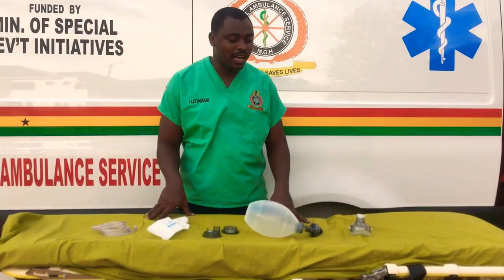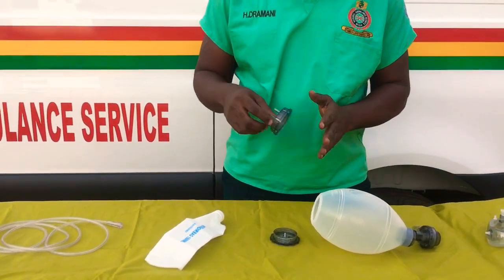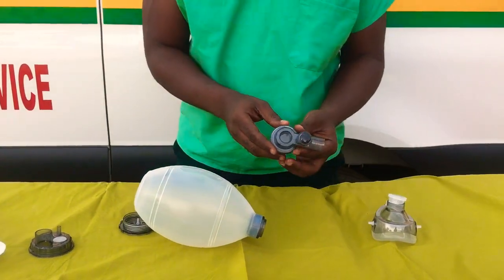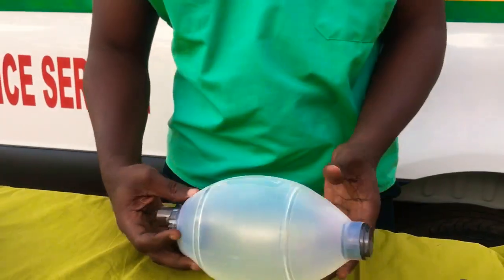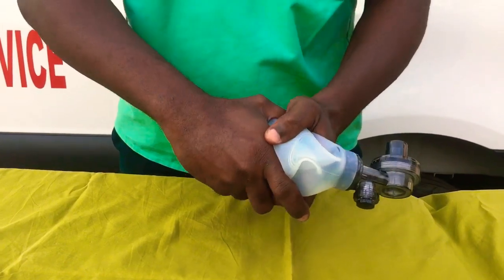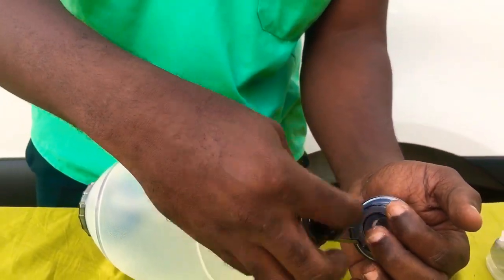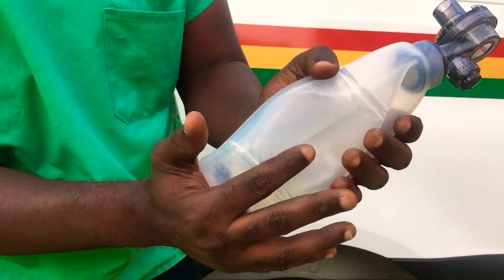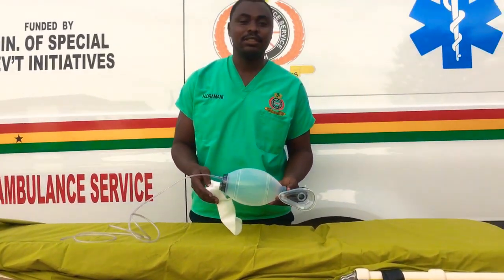Parts of the Bag Valve Mask and Assembling them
How to assemble the Bag Valve Mask parts